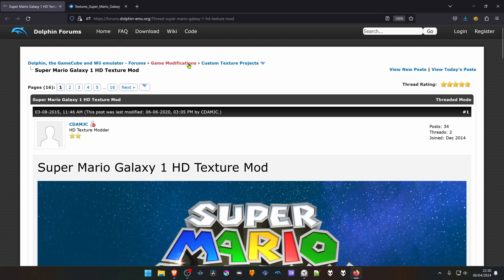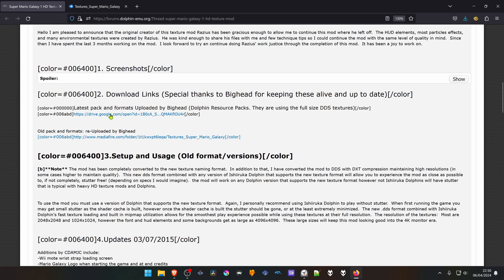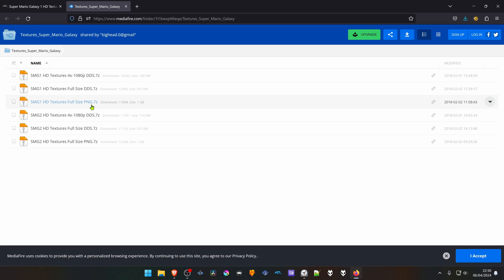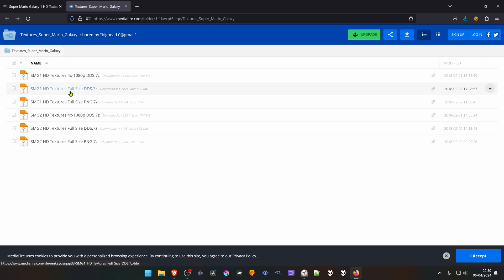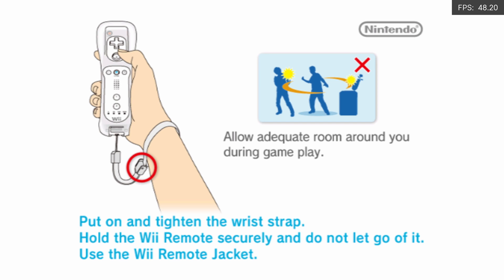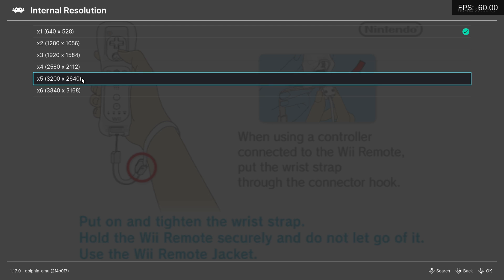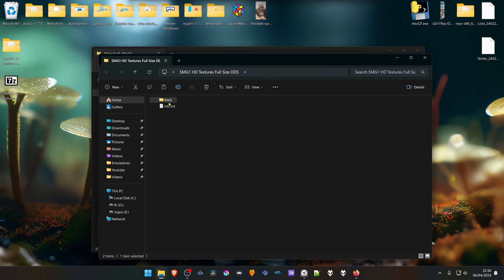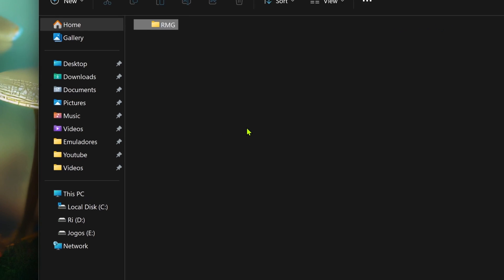How to Install Super Mario Galaxy HD Textures in Dolphin RetroArch (Wii Emulator)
🖥️PC Specs:
CPU: Intel(R) Core(TM) i5-10400F CPU @ 2.90GHz
RAM: 16GB
GPU: NVIDIA GeForce GTX 1660 SUPER